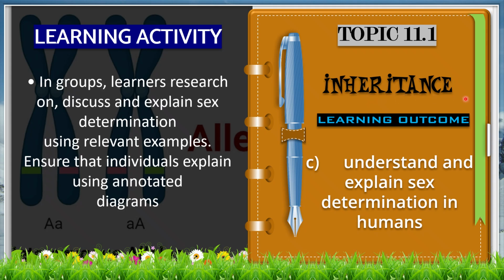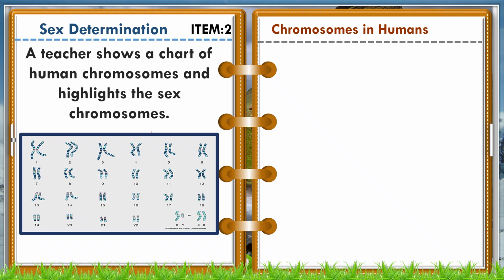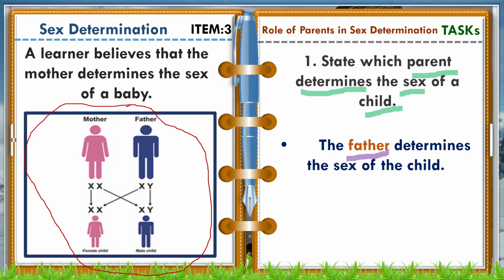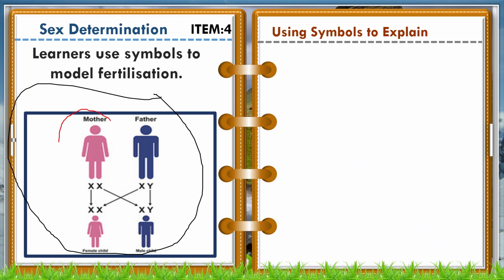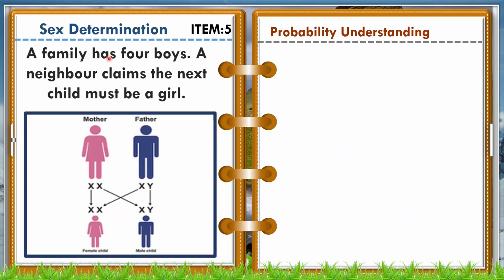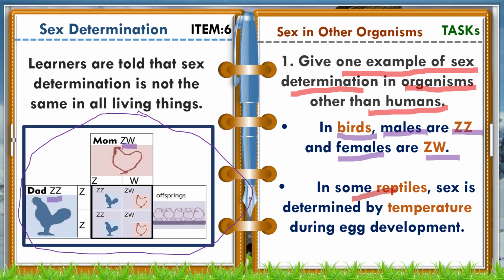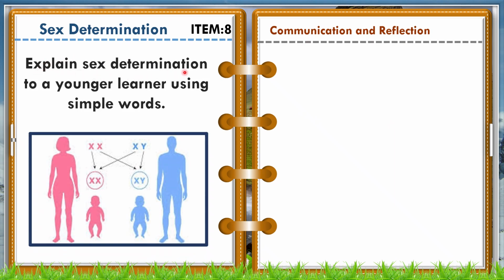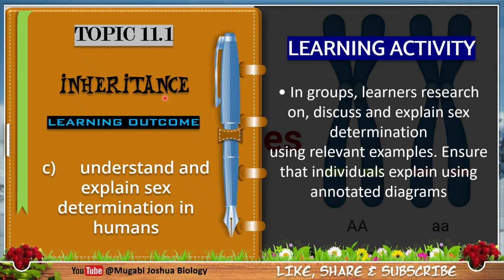Inheritance-5-Sex Determination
• In groups, learners research on, discuss and explain sex determination
using relevant examples. Ensurethat individuals explain using annotated
diagrams